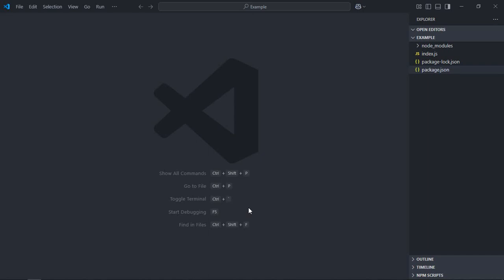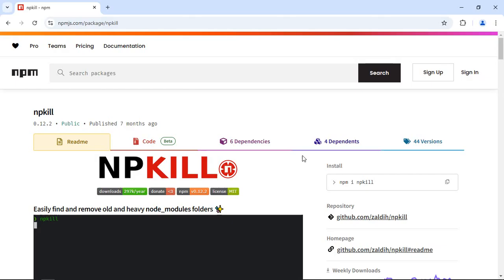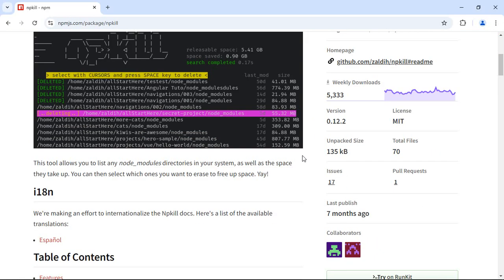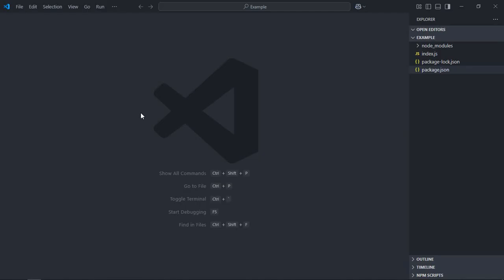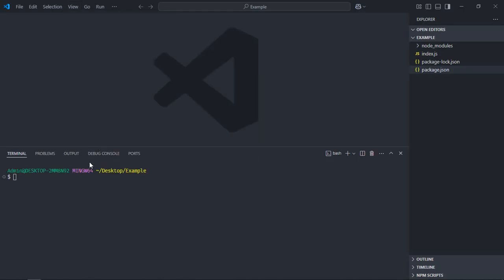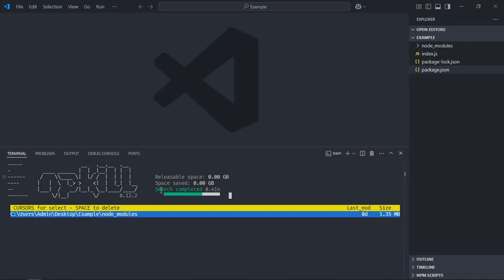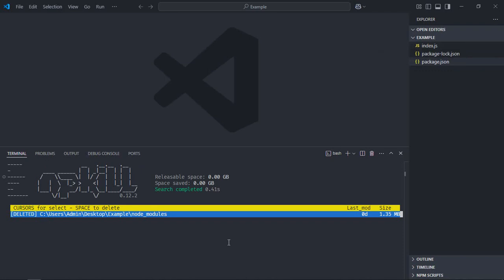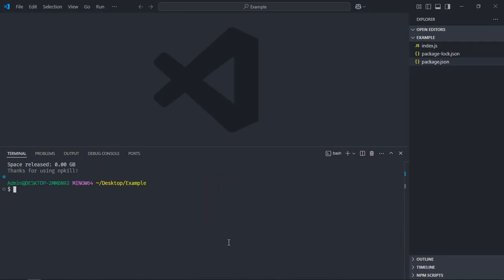How to Remove Node Modules in Visual Studio Code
In this video, you will learn how to remove node modules in visual studio code. I hope you'll like the video and leave your feedback and suggestions for future video tutorials.